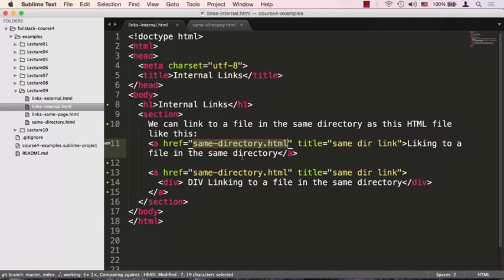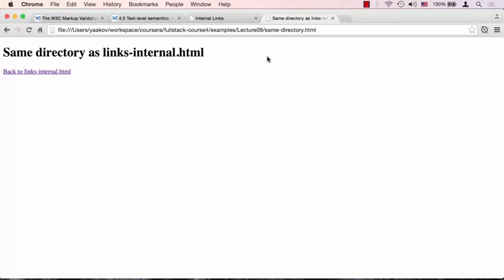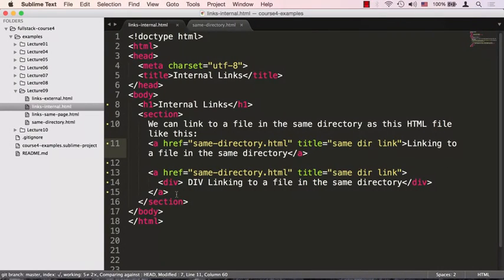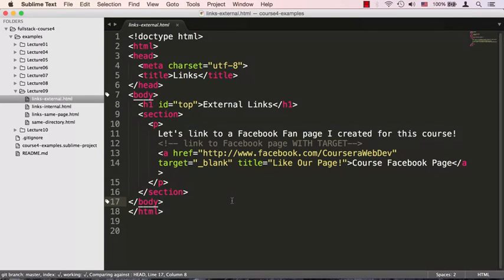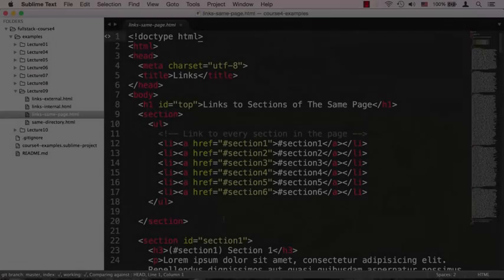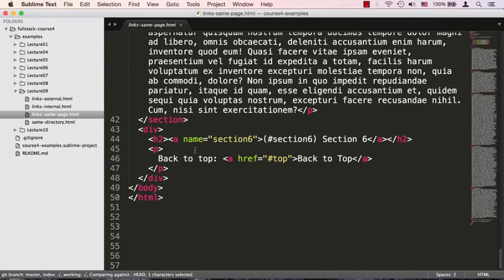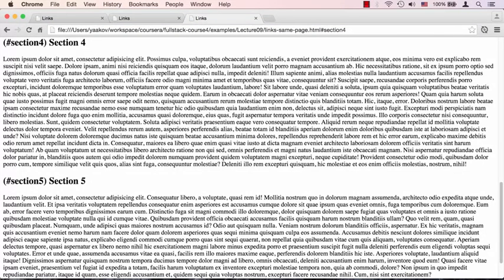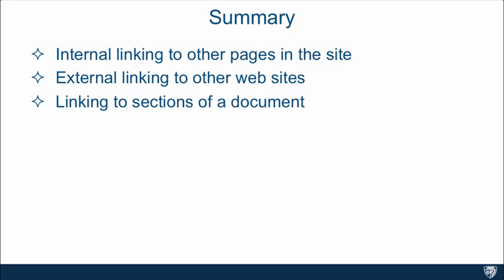Lecture 9 Creating Links